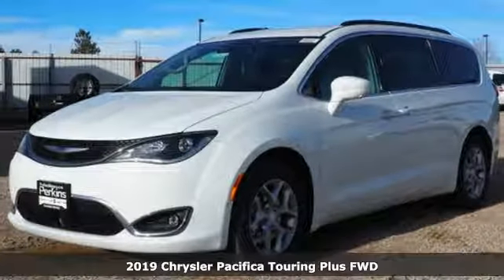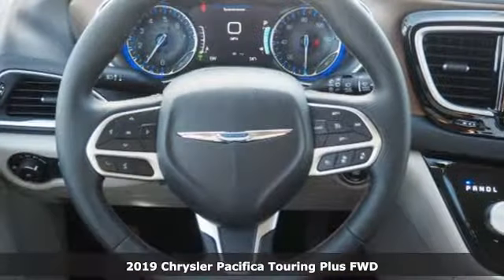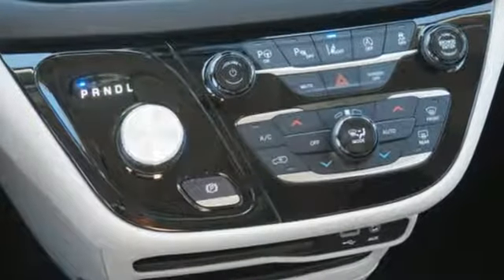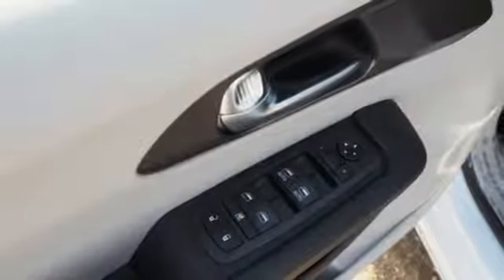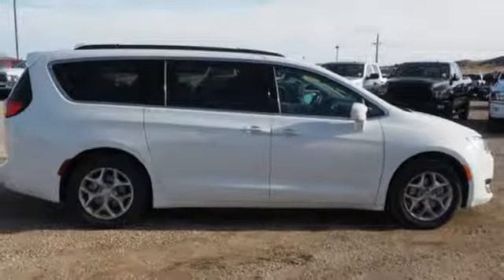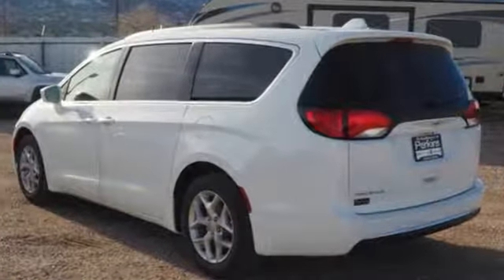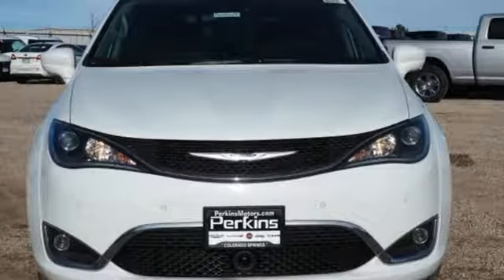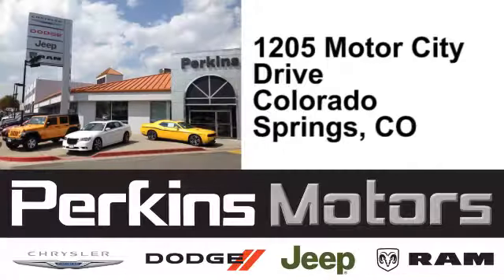New 2019 Chrysler Pacifica Colorado Springs CO Stratmoor, CO #909017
Year: 2019
Make: Chrysler
Model: Pacifica
Trim: Touring Plus
Engine: 3.6L V6 24V VVT
Transmission: 9-Speed 948TE Automatic
Color: White
Interior: Black/Alloy
Stock #: 909017
VIN: 2C4RC1FG2KR589196
Factory MSRP: $38,950 $1,852 off MSRP! Bright White Clearcoat 2019 Chrysler Pacifica Touring Plus FWD 9-Speed 948TE Automatic 3.6L V6 24V VVTbrbrbr19/28 City/Highway MPGbrbrbrLocated in Colorado Springs, but serving Pueblo, Pueblo West, Castle Rock, Woodland Park, Southern Colorado and the greater Denver area. Sale price includes all manufacture's incentives and dealer discounts. Sale price not available on lease or compatible with special APR. $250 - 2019 Retail Consumer Cash **CK1 (excl WE). Exp. 01/31/2019, $1,250 - Denver 2019 Bonus Cash DECKA. Exp. 01/31/2019

Address:
1205 Motor City Drive